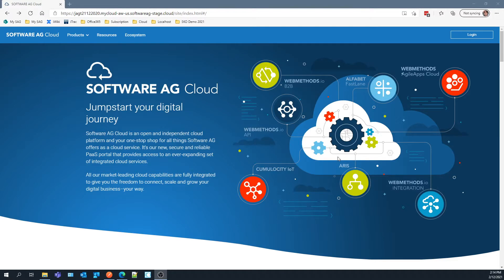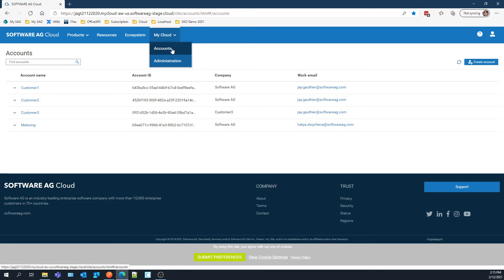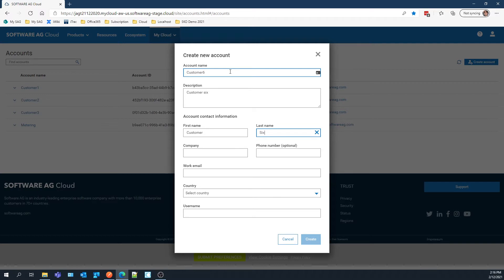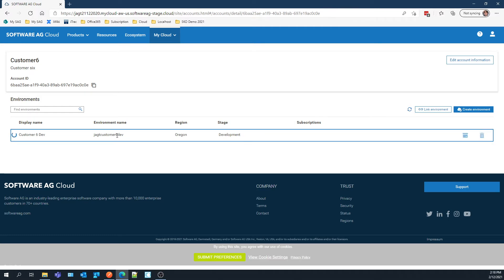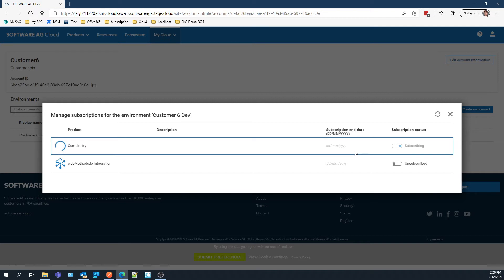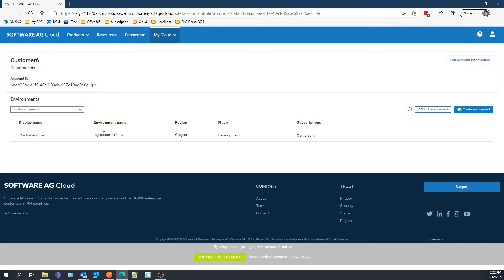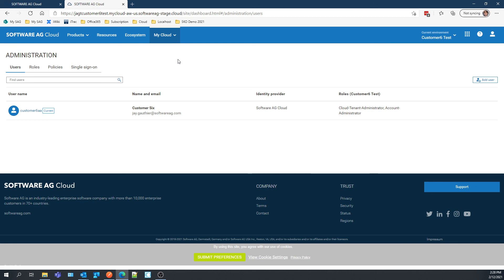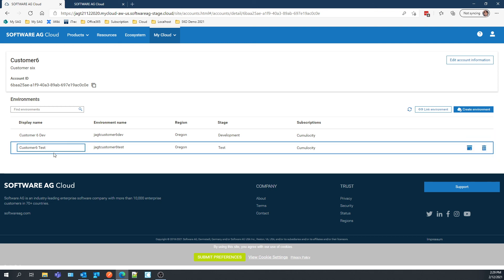Master Accounts Overview | Software AG Cloud Tutorial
The Master Accounts feature supports our enterprise and reseller customers who aim to themselves offer one or more Software AG SaaS products to their customers. The video demonstrates how to manage new accounts, environments and subscriptions to products via the user-friendly administrator console and also via the available APIs if automated on-boarding and off-boarding of customer tenants is needed.

In case you need help or have any additional questions, please don’t hesitate to ask in our Tech Community forum Product experts and peers are there for you to solve issues, share best practices and network together.